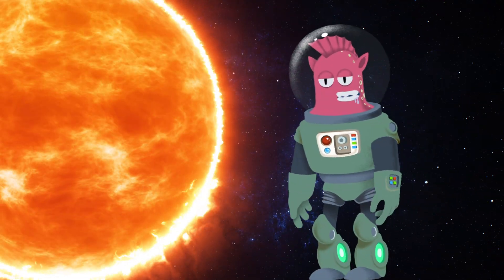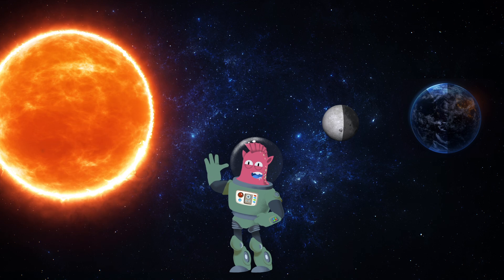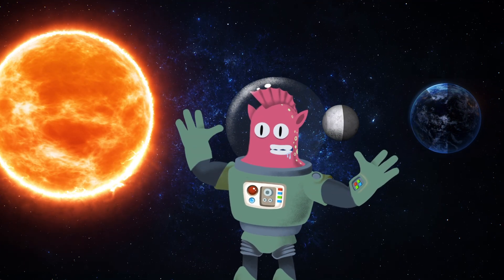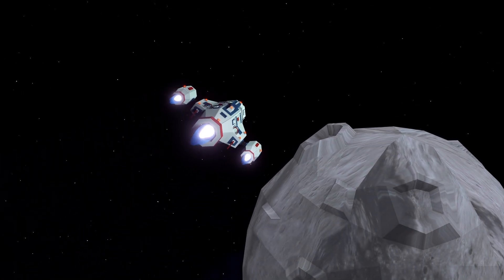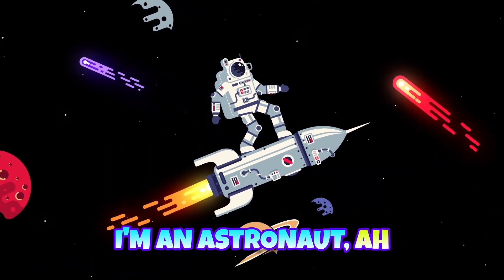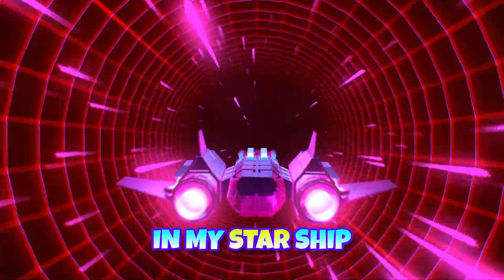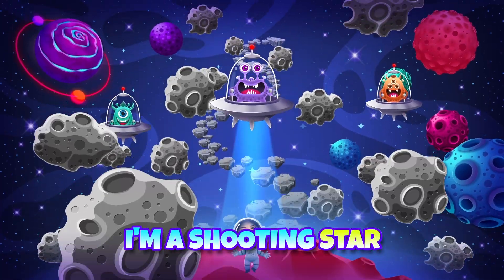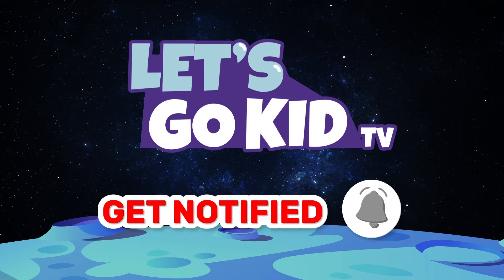What is an Eclipse? 🌞🌑 Cosmic Adventure for Kids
Join us on an exciting cosmic adventure to uncover the mysteries of solar eclipses! In this fun and educational video for kids, we'll explore how solar eclipses happen, from the perfect alignment of the Moon, Earth, and Sun to the breathtaking sight of the solar corona. We'll learn how to protect our eyes with special glasses and marvel at the beauty of space. Don't miss out on this journey to the heart of the solar system!

kidscartoon s
Children's Astronomy
Space Education
Cosmic Adventures
Science for Kids
Total Solar Eclipse
Visual Protection